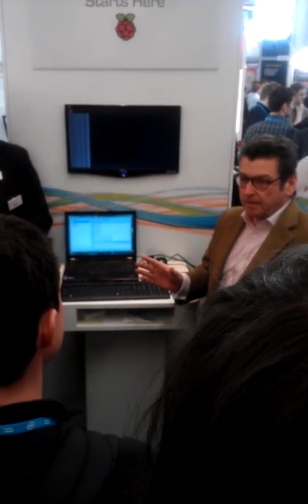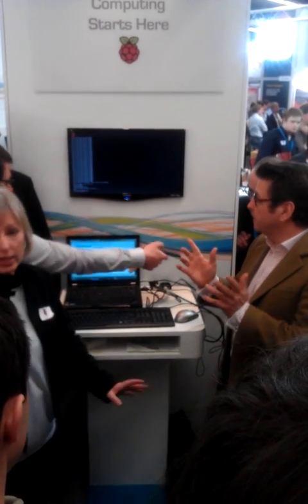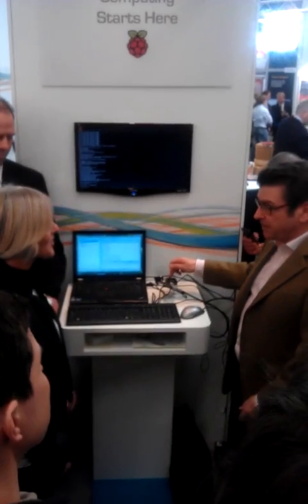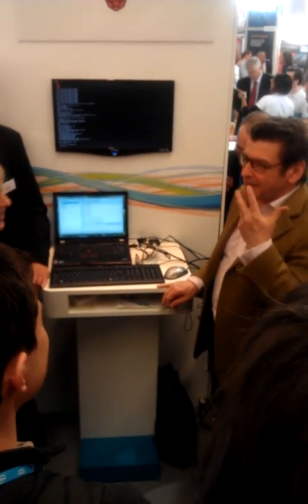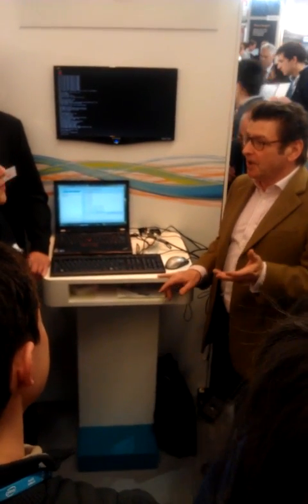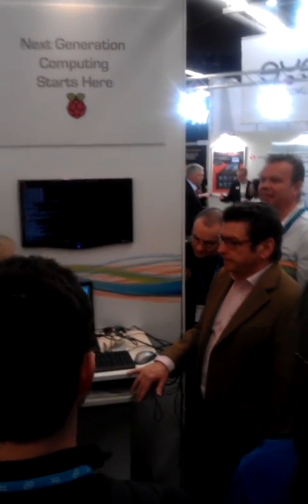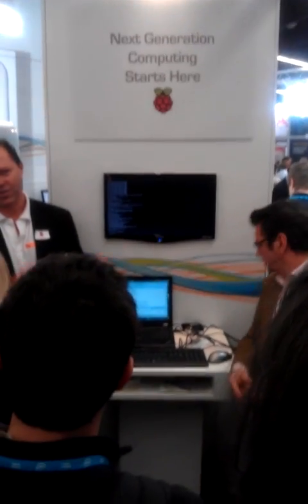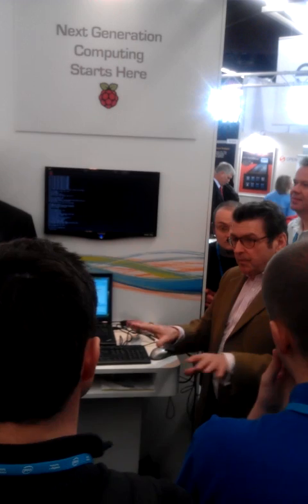Raspberry Pi official launch at Embedded World 2012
Clip from the official launch of the Raspberry Pi Linux computer at the Farnell booth at Embedded World 2012. Sorry about the poor sound quality.

Raspberry Pi is available to order from Farnell and RS Components